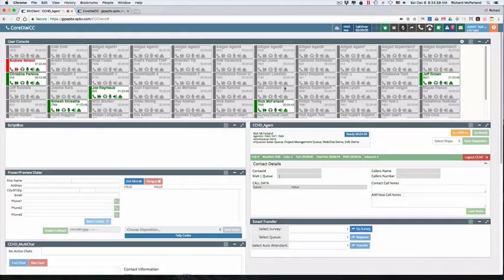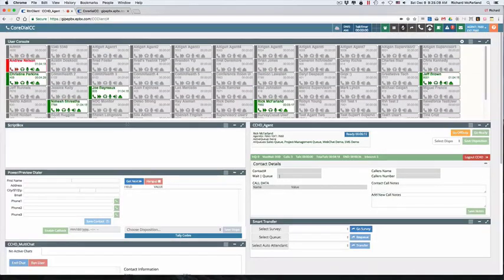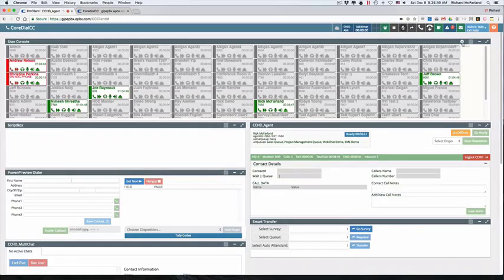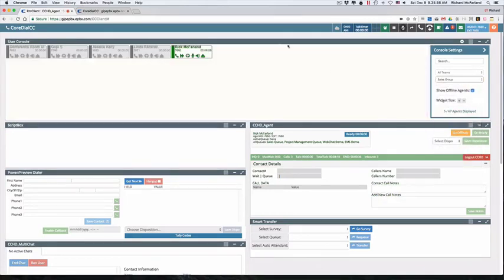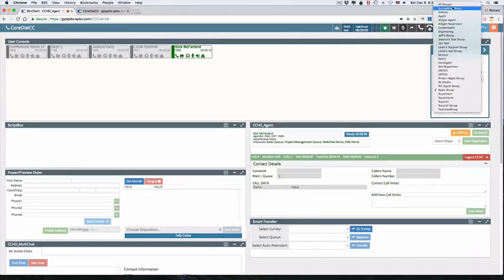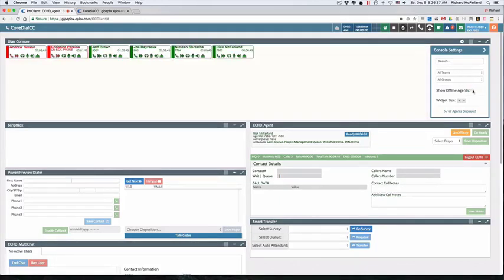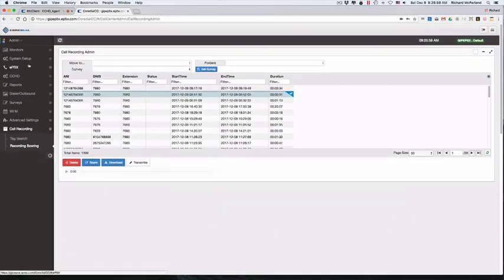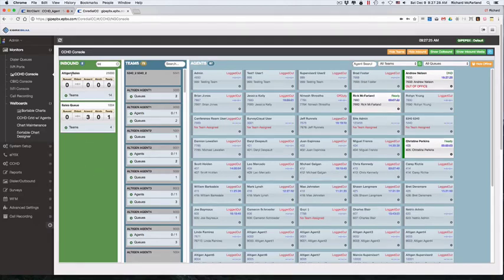Contact Center Supervisor Features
In this video you will see the extra features that supervisors have compared to the traditional agent user.